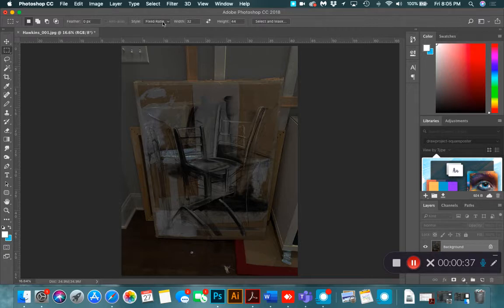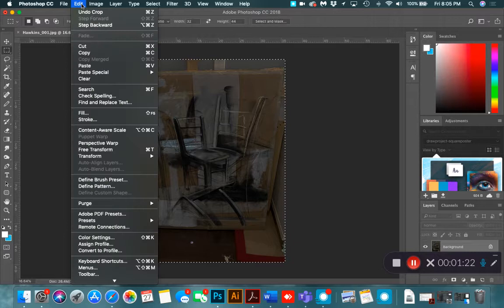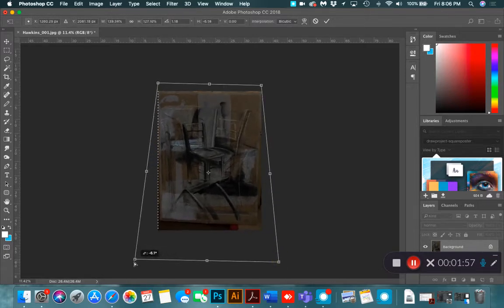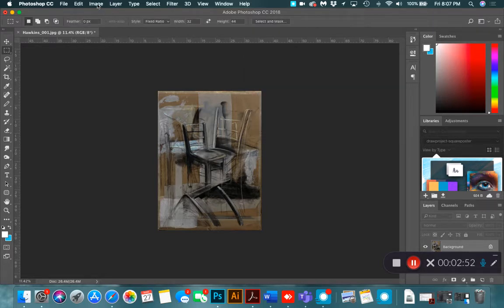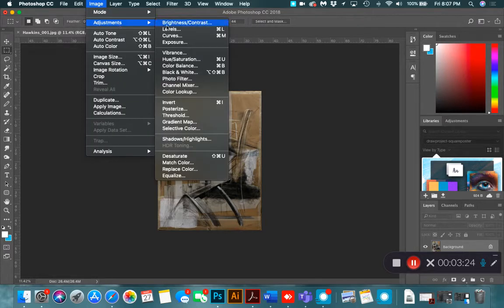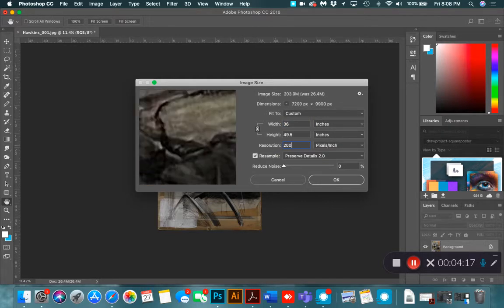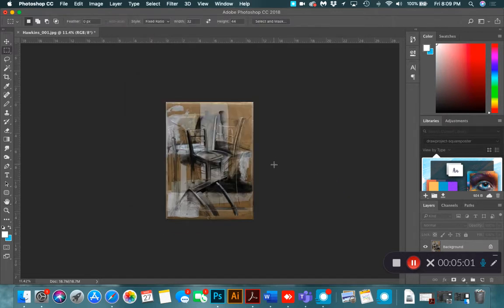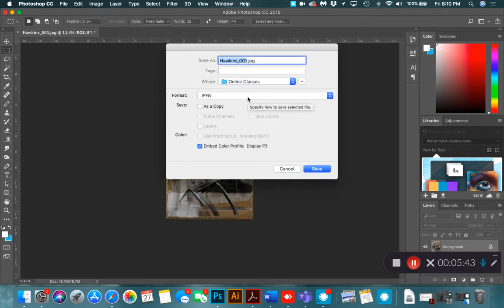Photoshop Image Editing Tutorial